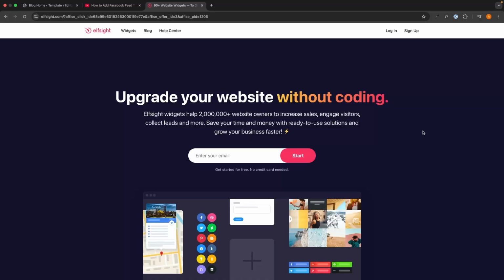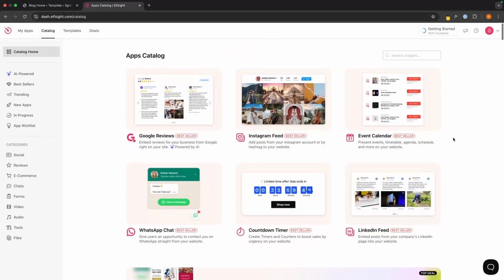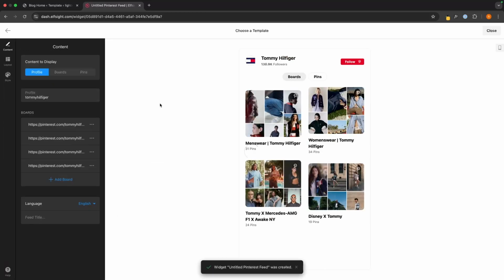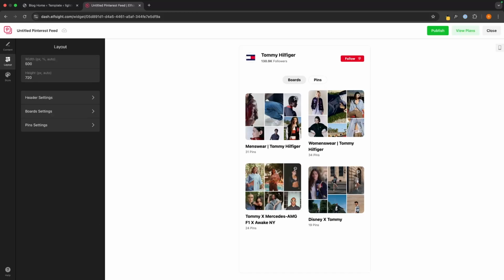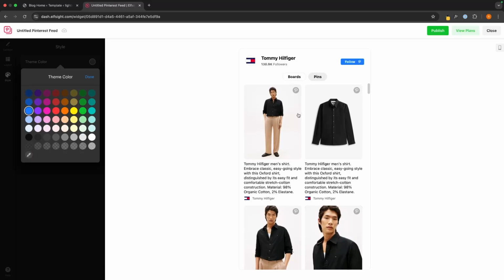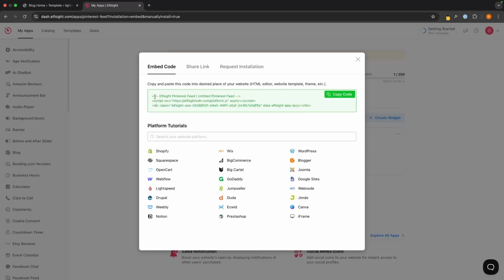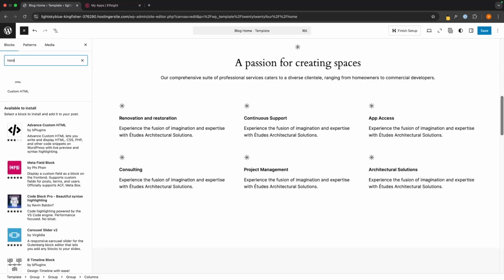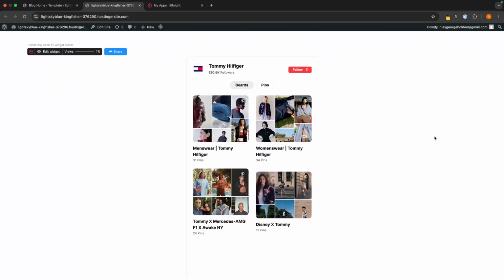How to Add Pinterest Feed to Your Wordpress Website (2025)